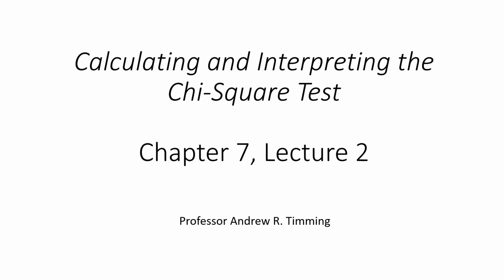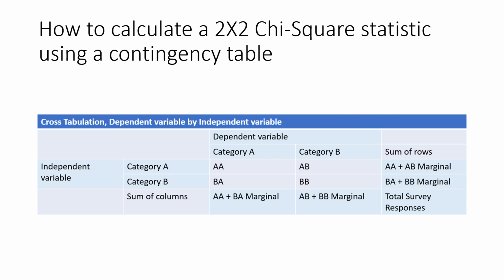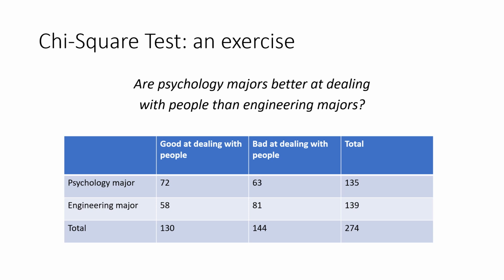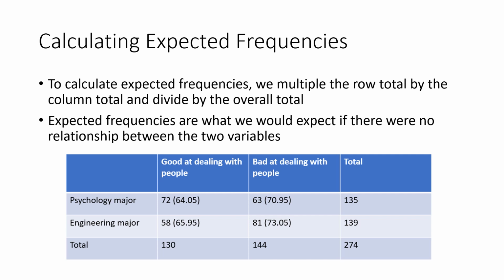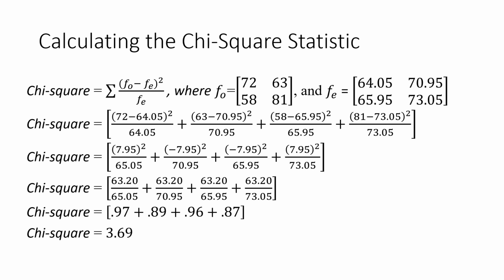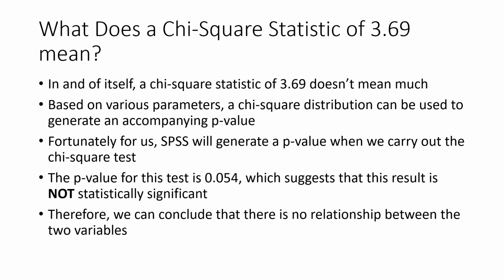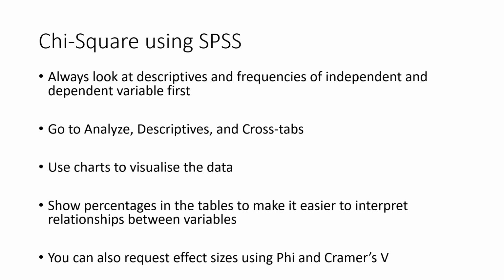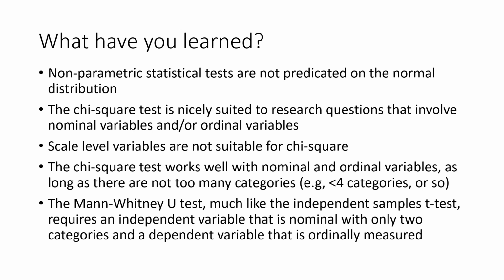Calculating and Interpreting the Chi-Square Test (Chapter 7 Lecture 2)